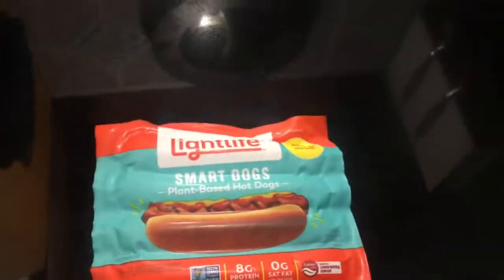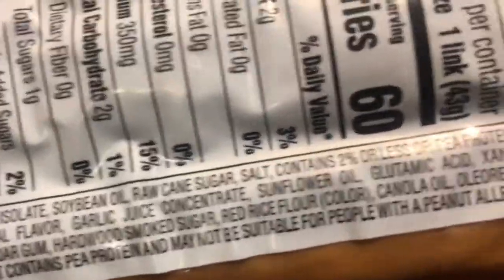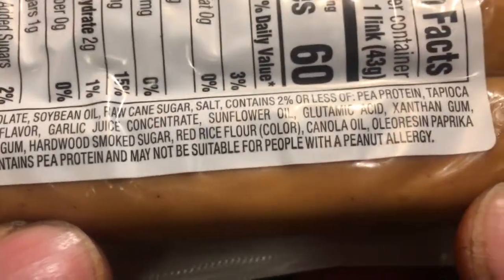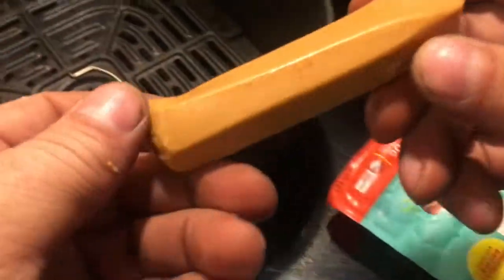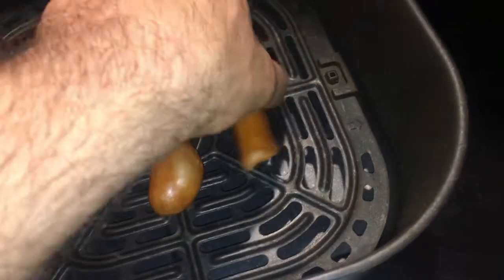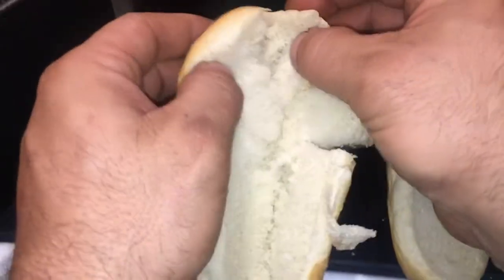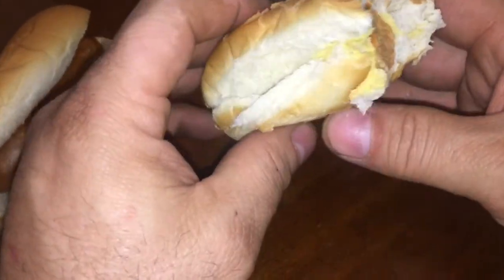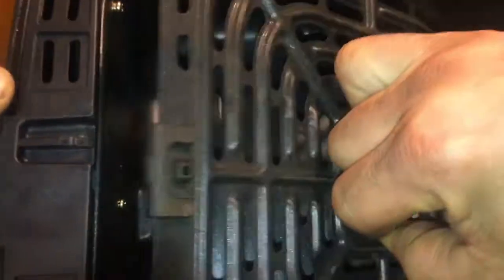Lightlife Smart Plant Based Hot Dogs ORIGINAL RECIPE that you love but never had before! will I Puke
Lightlife Smart Dogs Plant Based Hot Dogs ORIGINAL RECIPE that you love but never had before! Air Fried Will I puke?
bob spurloc
bob spurlock